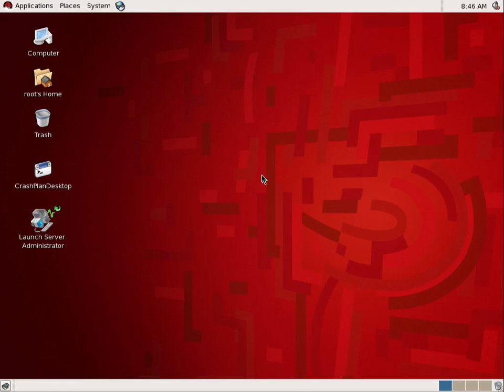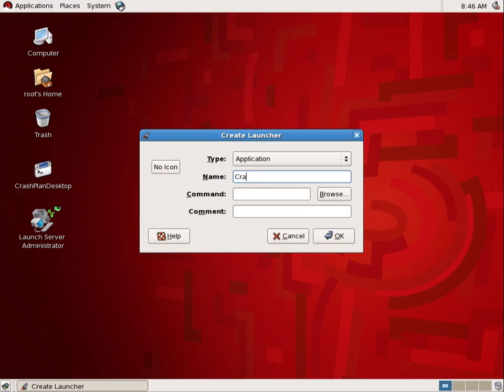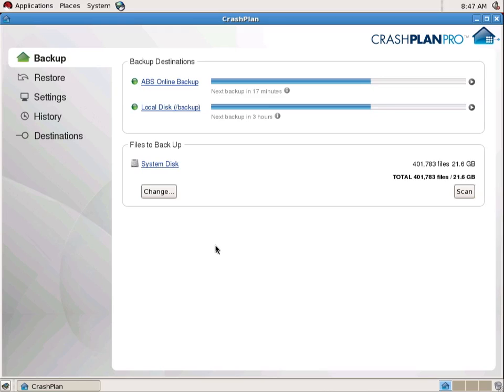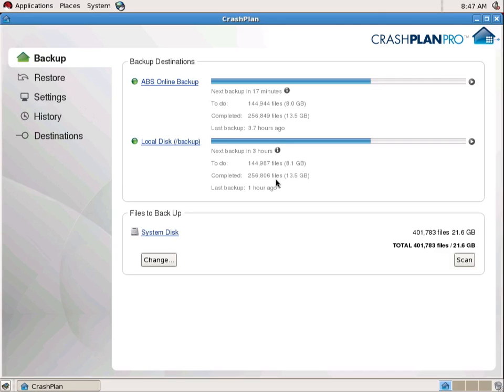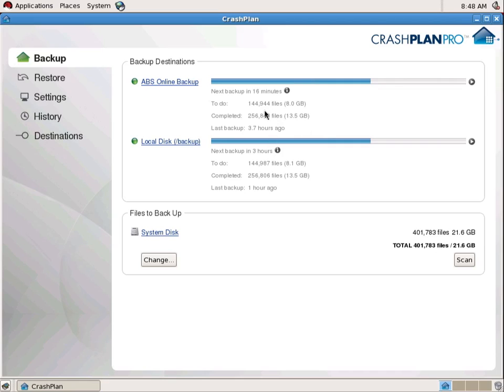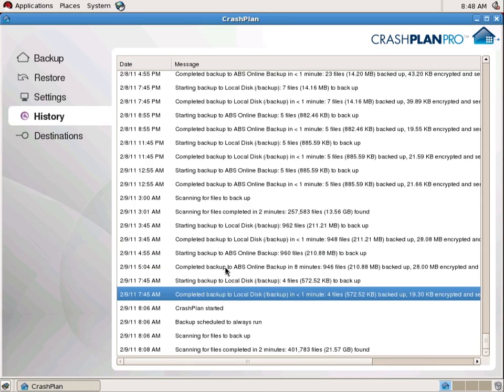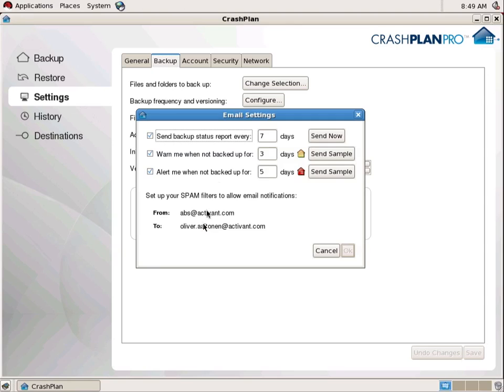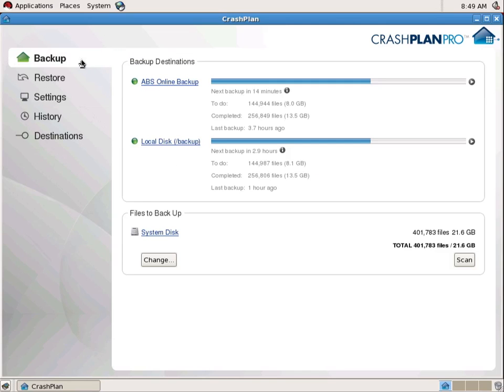Check ABS CrashPlan backup status